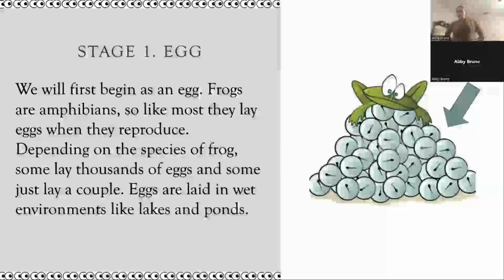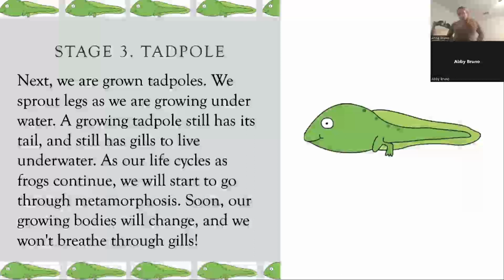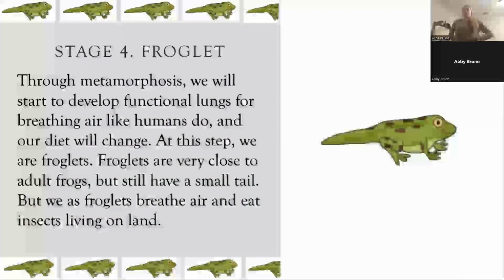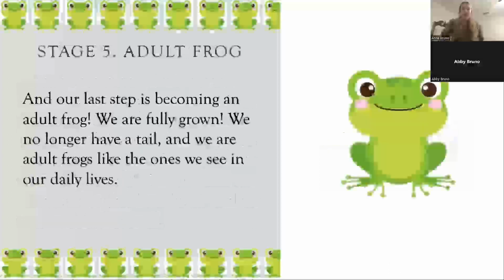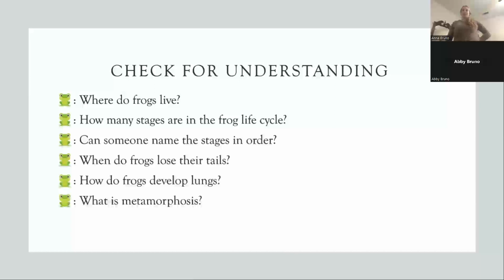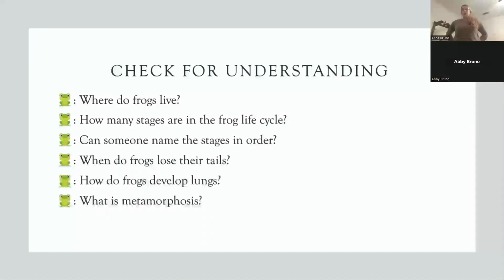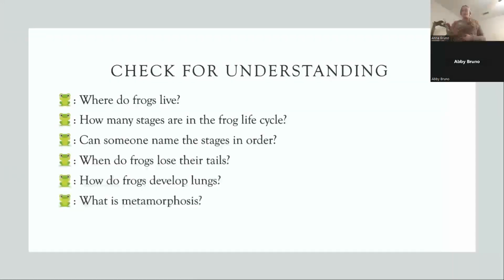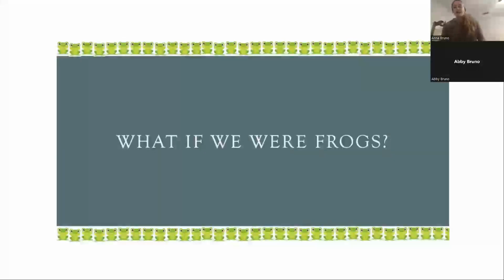T4AD Lesson Anna Bruno